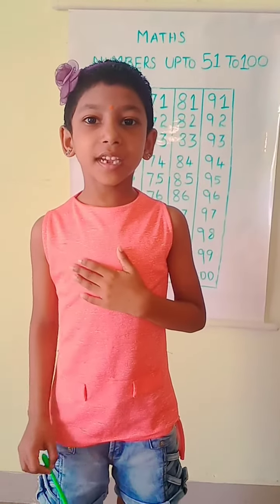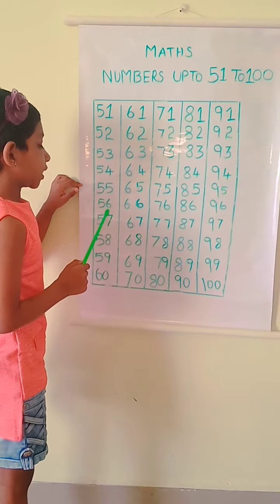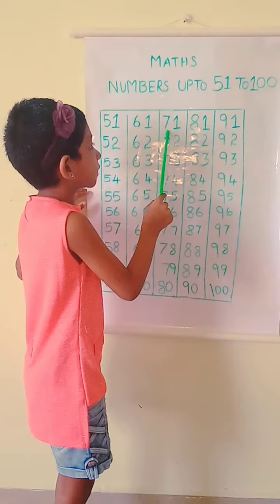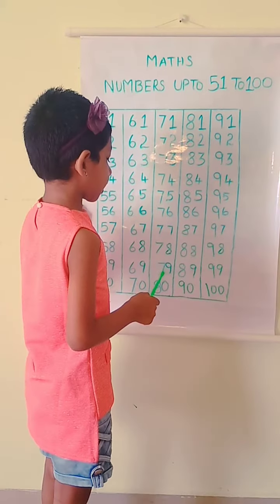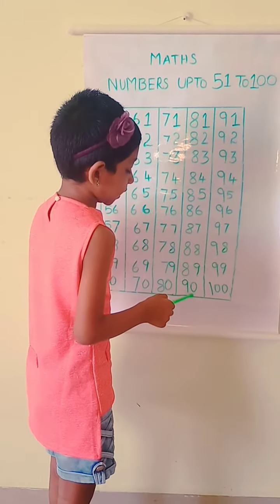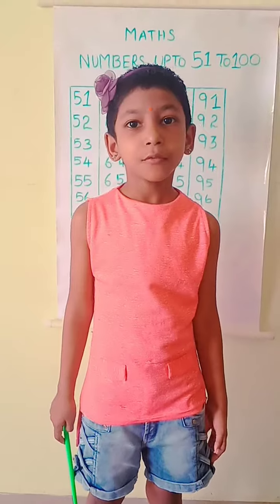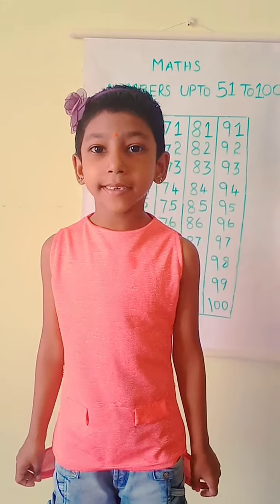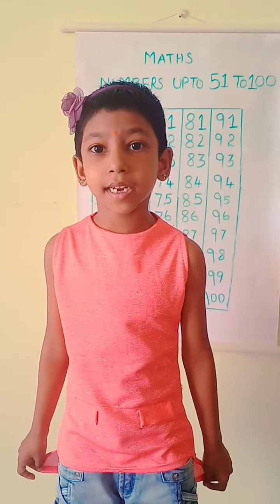PRE-SCHOOL | NUMBER 51 TO 100 | FUN LEARNING WITH SANJANA | GRADE 1 | ACTIVITY | EDUCATION | MATHS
PRR- SCHOOL NUMBERS

KIDS SANJANA SHOW ACTIVITIES

NUMBERS UPTO 51 TO 100

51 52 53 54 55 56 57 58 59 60

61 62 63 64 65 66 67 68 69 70

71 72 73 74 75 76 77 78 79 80

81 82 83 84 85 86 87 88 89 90

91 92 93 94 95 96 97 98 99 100

LEARN THE NUMBERS THROUGH CHILD ACTIVITY